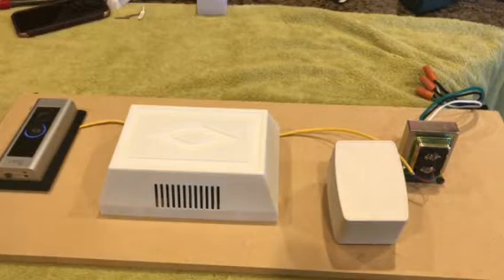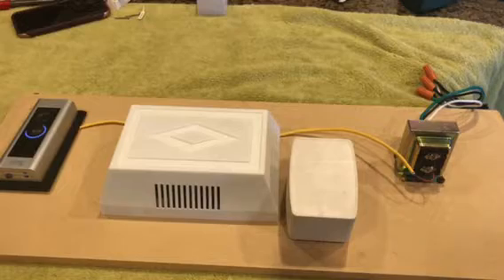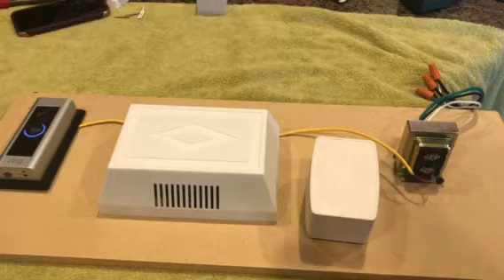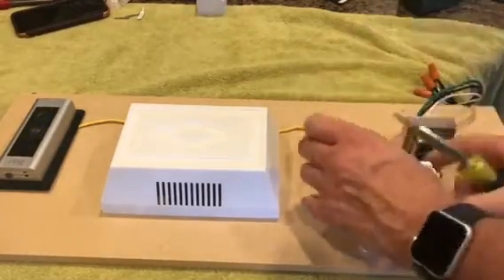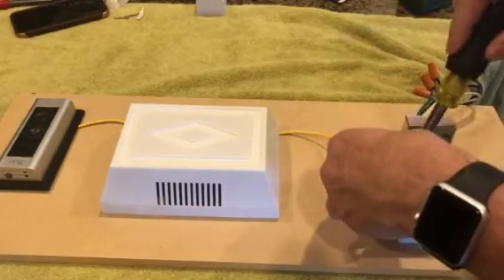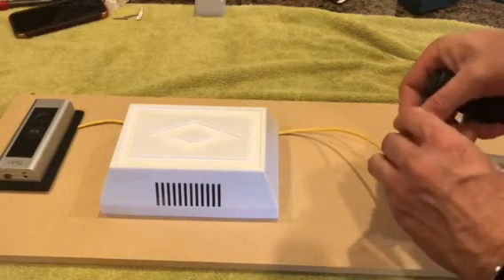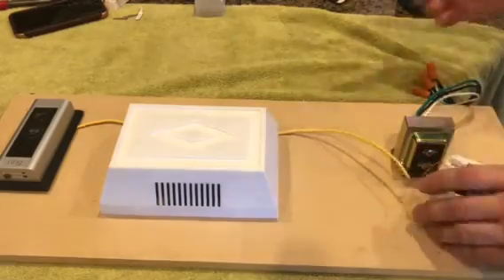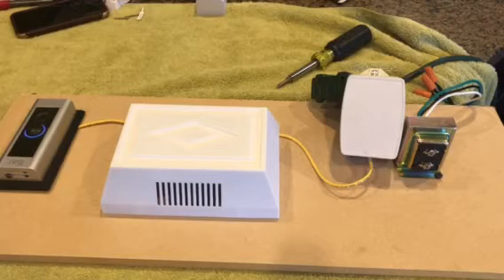Change Doorbell Wired Transformer To A Plug-In Style For Ring Video Doorbell Or Nest Hello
How to install a plug-in style transformer from a wired transformer For The Ring Video Doorbell Or Nest Hello.  This is the easiest way to upgrade your doorbell transformer to a 24 Volt. If you are not comfortable with wiring a new 24 Volt transformer to the line voltage.  This is the easiest option to change your wired doorbell transformer to a plug in for the Ring Video Doorbell or Nest Hello.

24V 40va Plug-In Transformer